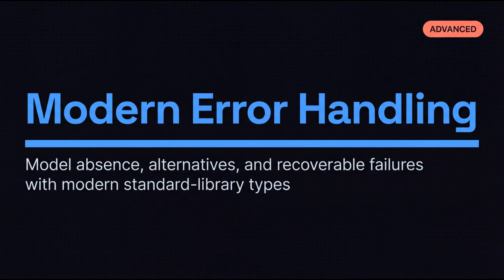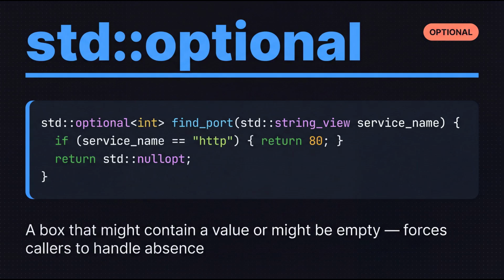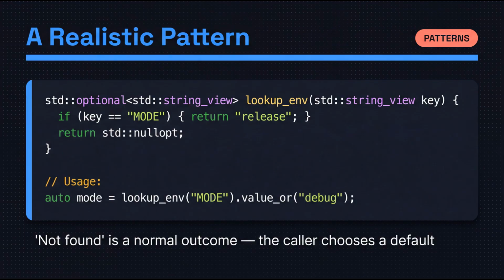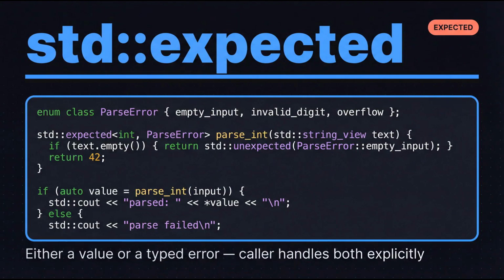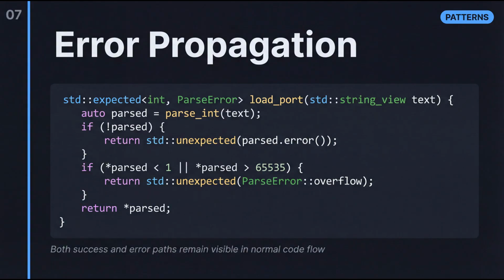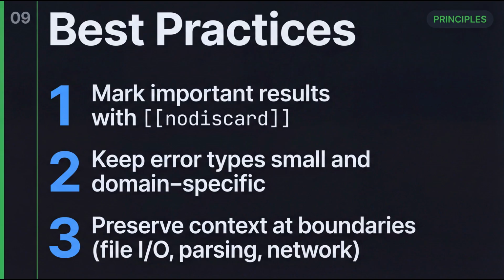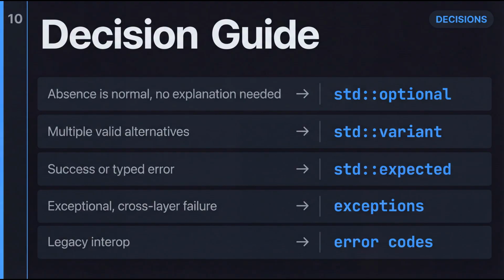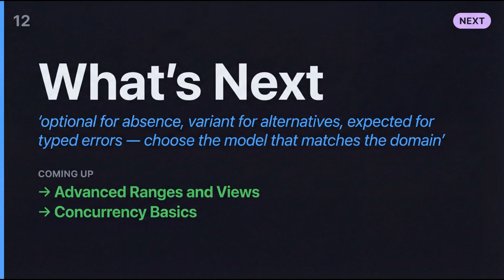C++ Modern Error Handling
Model absence, alternatives, and recoverable failures with modern standard-library types.

Most C++ codebases jump straight from return codes to exceptions — and miss everything in between. In ~11 minutes you'll learn the modern toolkit: std::optional, std::variant, and std::expected. Three tools that make error handling explicit, readable, and testable.

✔ Why raw return codes and unconstrained exceptions aren't your only options
✔ std::optional — model "maybe a value" without magic sentinel values
✔ std::variant — when multiple valid result shapes exist
✔ std::expected — typed error returns with explicit success and failure paths
✔ Error propagation without exception overhead
✔ Exceptions vs expected — a clear rule for when to use each
✔ Best practices: nodiscard, small error types, boundary context

─── Chapters
0:00 Intro
0:46 Why this matters
1:45 std::optional
2:37 A realistic pattern
3:27 std::variant
4:16 std::expected
5:14 Error propagation
6:14 Exceptions vs expected
7:09 Best practices
8:06 Decision guide
9:06 Exercises
10:00 What's next

─── Series
This video is Part 2 of the Complete C++ Guide — Advanced Series.
▶ Next: C++ Concepts and Type Traits